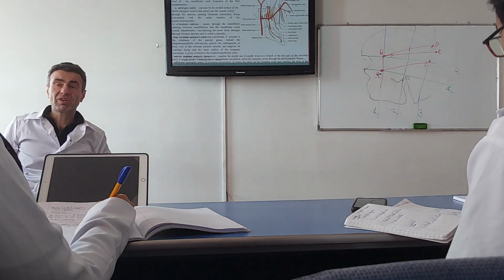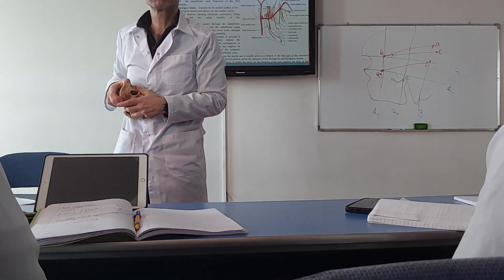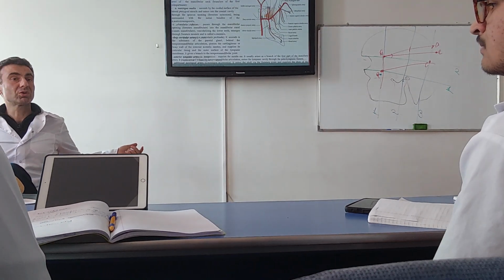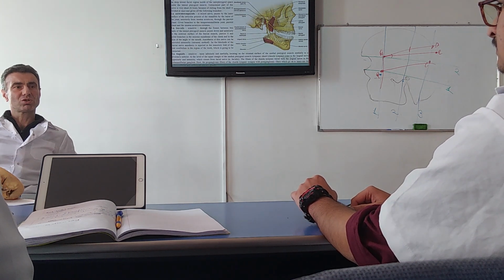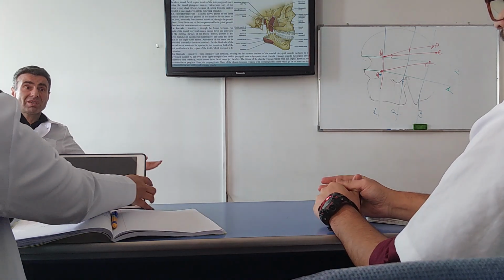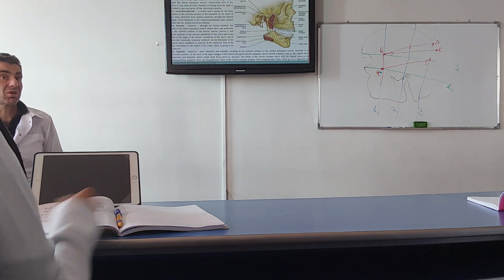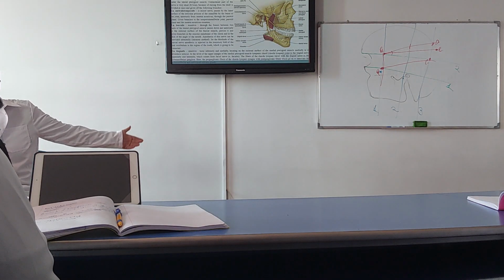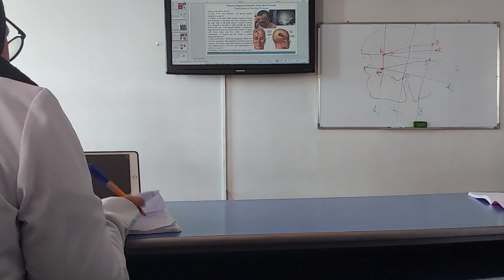facial 4 (deep facial region and surgical operation of head)